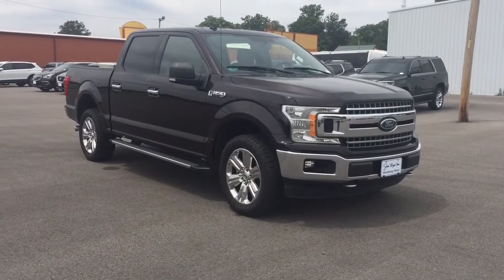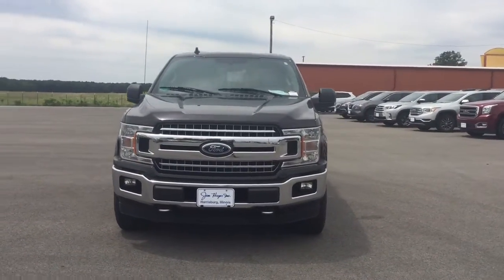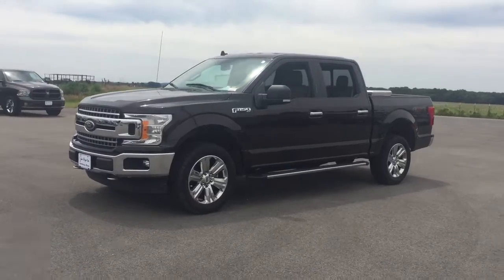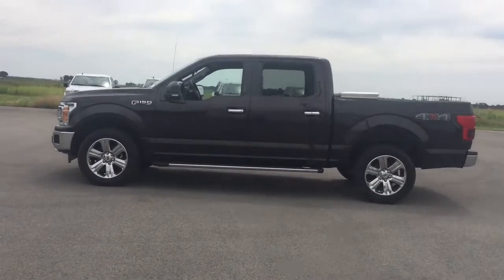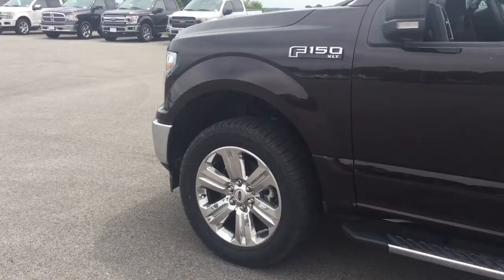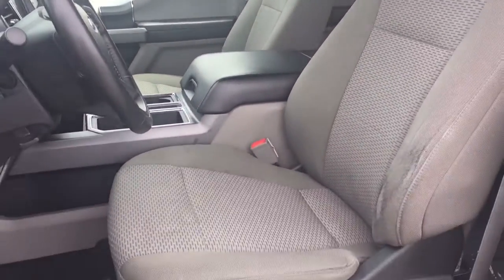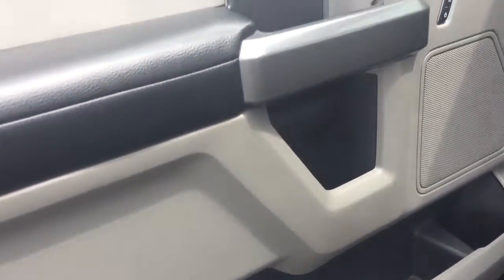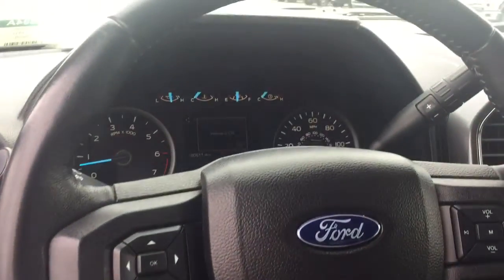2018 Ford F-150 Marion, Carbondale, Mt Vernon, Evansville, IL X9694A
Red Used 2018 Ford F-150 available in Marion, Illinois at Jim Hayes Inc. Servicing the Carbondale, Mt Vernon, Evansville, IL area.

#{MAKE}
#{MODEL}
2018 Ford F-150 King Ranch - Stock#: X9694A - VIN#: 1FTEW1EG4JFA29600

Jim Hayes
2130 US-45

Boasts 23 Highway MPG and 17 City MPG! Carfax One-Owner Vehicle. This Ford F-150 boasts a Ecoboost 3.5L V6 engine powering this Automatic transmission. ENGINE: 3.5L V6 ECOBOOST -inc: auto start-stop technology, GVWR: 6,750 lbs Payload Package, Wheels: 18 Machined-Aluminum -inc: flash gray painted pockets and Caribou wheel ornaments w/King Ranch logo, Voice-Activated Touchscreen Navigation System -inc: pinch-to-zoom capability, SiriusXM Traffic and Travel Link (subscription required), Note: SiriusXM Traffic and Travel Link (subscription required), SiriusXM Traffic and Travel Link (subscription required) service is not available in Alaska or Hawaii, SiriusXM audio and data services each require a subscription sold separately, or as a package, by Sirius XM Radio (subscription required) Inc, If you decide to continue service after your trail, the subscription plan you choose will automatically renew thereafter and you will be charged according to your chosen payment method at then-current rates, Fees and taxes apply, To cancel you must call SiriusXM at 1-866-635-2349, See SiriusXM customer agreement for complete terms All fees and programming subject to change, Sirius, XM and all related marks and logos are the trademarks of Sirius XM Radio (subscription required) Inc.*This Ford F-150 Comes Equipped with These Options *Transmission: Electronic 10-Speed Automatic -inc: selectable drive modes: normal/tow-haul/snow-wet/EcoSelect/sport, Transmission w/SelectShift Sequential Shift Control, Towing Equipment -inc: Trailer Sway Control, Tires: P275/65R18 OWL A/S, Tire Specific Low Tire Pressure Warning, Tailgate/Rear Door Lock Included w/Power Door Locks, Tailgate Rear Cargo Access, Systems Monitor, SYNC 3 -inc: enhanced voice recognition communications and entertainment system, 8 LCD capacitive touchscreen in center stack w/swipe capability, pinch-to-zoom capability included when equipped w/available voice-activated touchscreen navigation system, AppLink, 911 Assist, Apple CarPlay and Android Auto and 2 smart charging USB ports, Note: SYNC AppLink lets you control some of your favorite compatible mobile apps w/your voice, It is compatible w/select smartphone platforms, Commands may vary by phone and AppLink software, Streaming Audio.* Stop By Today *Stop by Jim Hayes, Inc. located at 2130 Us 45 North, Harrisburg, IL 62946 for a quick visit and a great vehicle!
ENGINE: 3.5L V6 ECOBOOST  -inc: auto start-stop technology  GVWR: 6 750 lbs Payload Package,Four Wheel Drive,Power Steering,ABS,4-Wheel Disc Brakes,Brake Assist,Aluminum Wheels,Tires - Front All-Season,Tires - Rear All-Season,Conventional Spare Tire,Tow Hooks,Heated Mirrors,Power Mirror(s),Integrated Turn Signal Mirrors,Power Folding Mirrors,Rear Defrost,Privacy Glass,Intermittent Wipers,Variable Speed Intermittent Wipers,Rain Sensing Wipers,Running Boards/Side Steps,Fog Lamps,Daytime Running Lights,Automatic Headlights,LED Headlights,Automatic Highbeams,AM/FM Stereo,CD Player,Satellite Radio,HD Radio,Auxiliary Audio Input,Bluetooth Connection,Pass-Through Rear Seat,Heated Rear Seat(s),Rear Bench Seat,Adjustable Steering Wheel,WiFi Hotspot,Leather Steering Wheel,Heated Steering Wheel,Universal Garage Door Opener,Cruise Control,Climate Control,Multi-Zone A/C,A/C,Woodgrain Interior Trim,Power Driver Seat,Power Passenger Seat,Leather Seats,Bucket Seats,Heated Front Seat(s),Driver Adjustable Lumbar,Passenger Adjustable Lumbar,Seat Memory,Cooled Front Seat(s),Auto-Dimming Rearview Mirror,Driver Vanity Mirror,Passenger Vanity Mirror,Driver Illuminated Vanity Mirror,Passenger Illuminated Visor Mirror,Floor Mats,Mirror Memory,Steering Wheel Audio Controls,Telematics,Smart Device Integration,Navigation System,Adjustable Pedals,Immobilizer,Security System,Stability Control,Front Side Air Bag,Rear Parking Aid,Tire Pressure Monitor,Driver Air Bag,Passenger Air Bag,Passenger Air Bag Sensor,Driver Restriction Features,Front Head Air Bag,Rear Head Air Bag,Child Safety Locks,Back-Up Camera